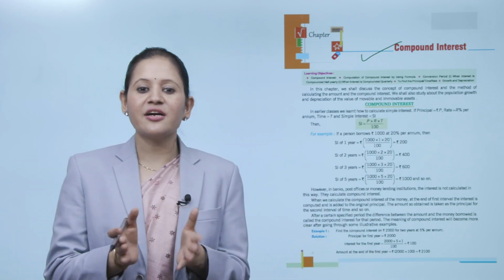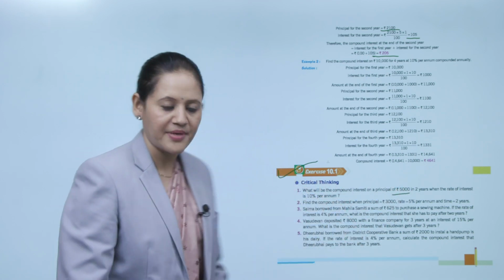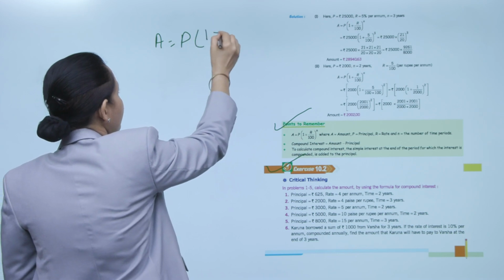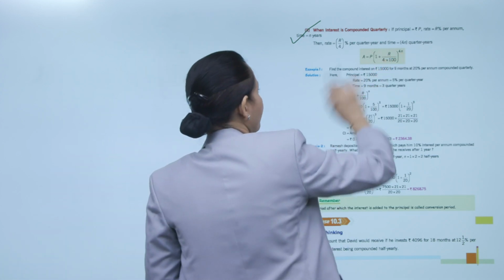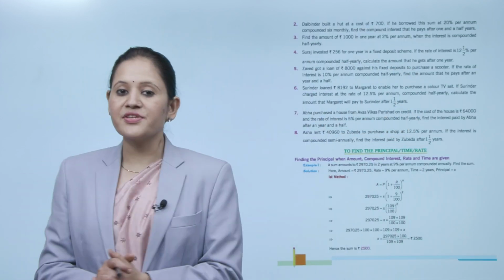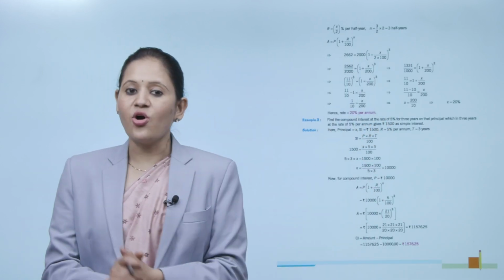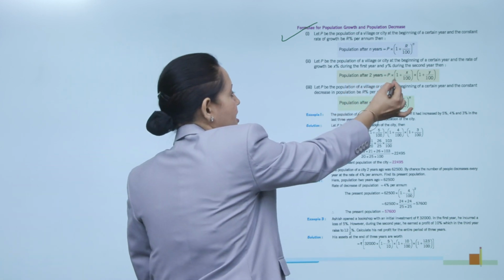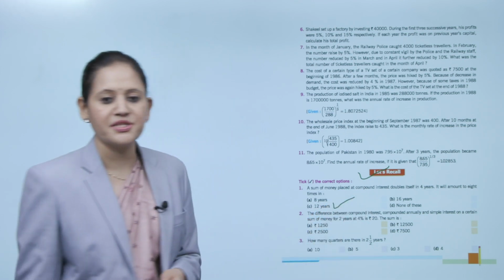Ch 10 | VUP | Advance Mathematic | Class 8 | Compound Interest | For children